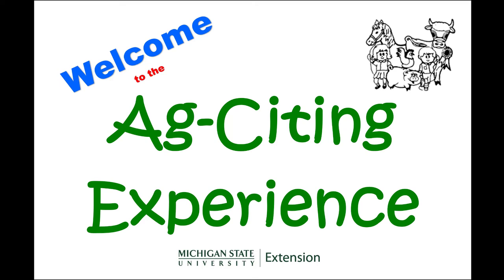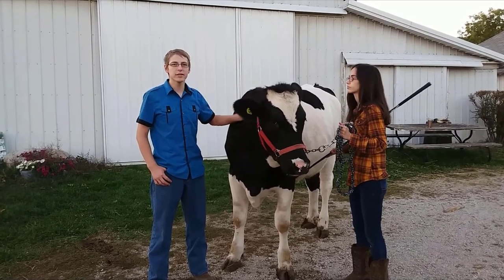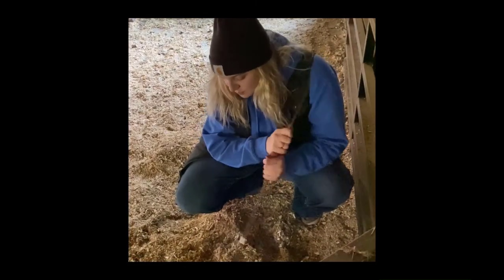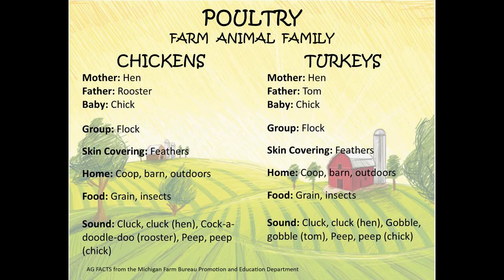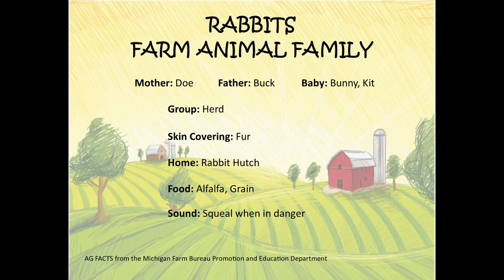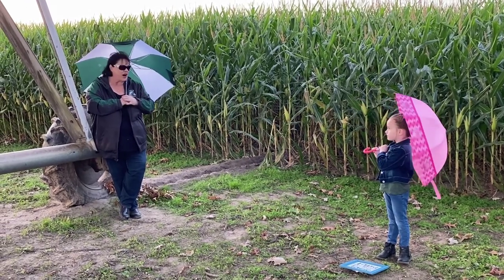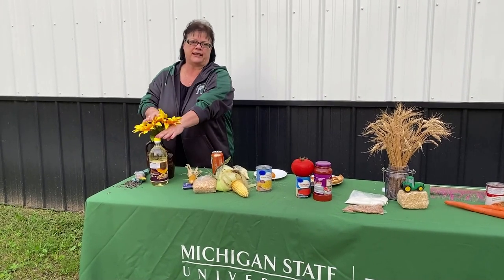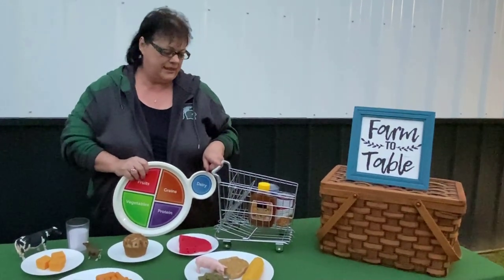2020 Virtual Ag-Citing Experience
The Ag-Citing Experience program was developed as a joint effort between Michigan State University Extension and the St. Joseph County (Michigan) Grange Fair to invite 3rd grade classrooms to the fair to learn about how livestock and crops are raised and where their food comes from.  Since the fair was cancelled in 2020, we worked with a host of volunteers to create this virtual version of the tour.  Enjoy!